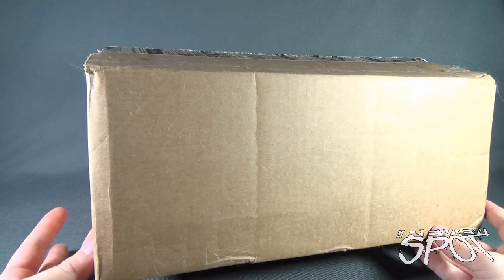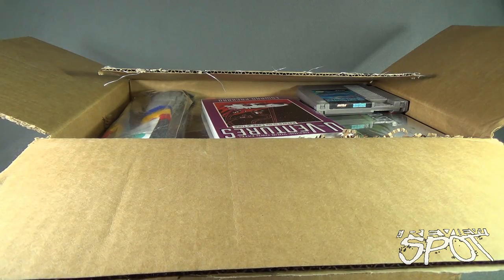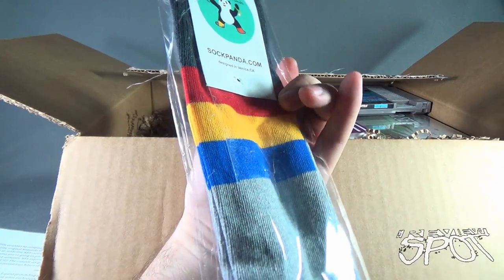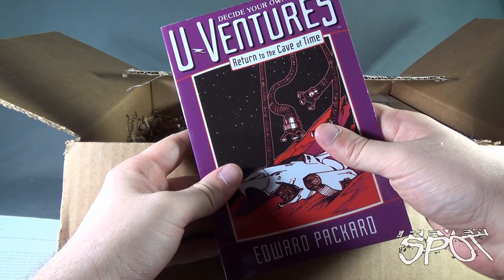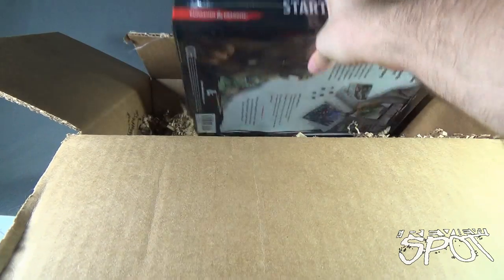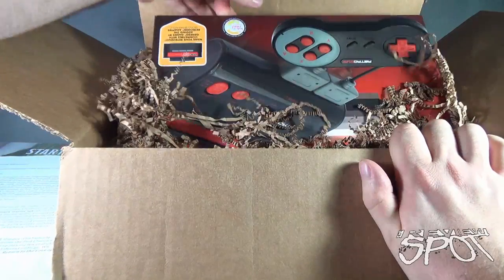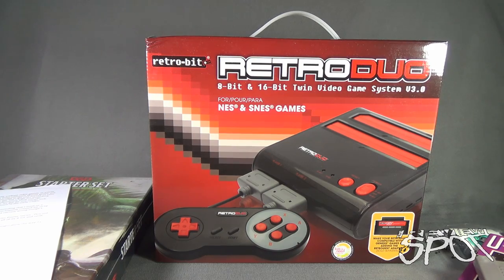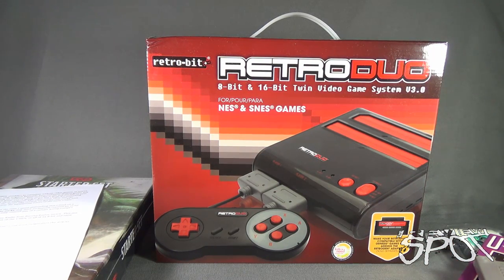Subscription Spot - Wil Wheaton Quarterly Subscription Box OPENING!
On today's Spot, we'll be having a look at the Will Wheaton Quarterly Subscription Box

6975 Meadowvale Town Centre Circle
Suite #196
Mississauga, Ontario
Canada
L5N 2V7

and